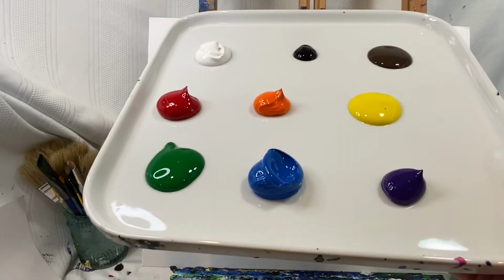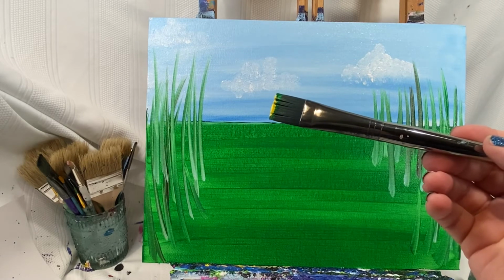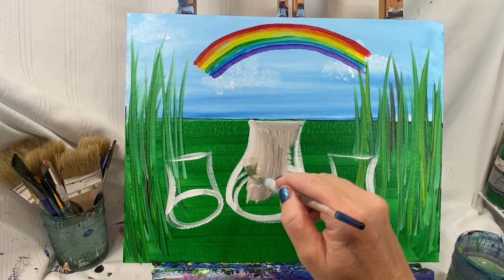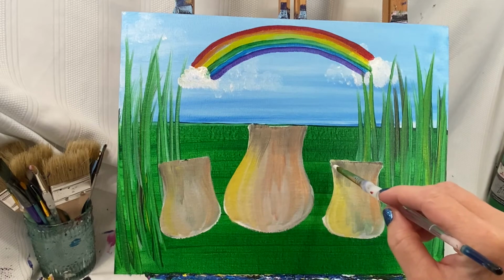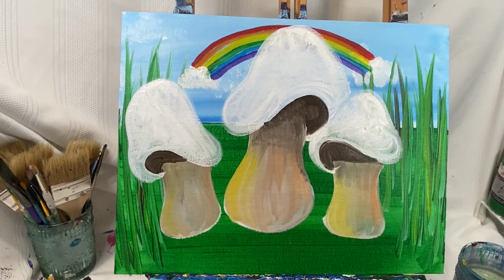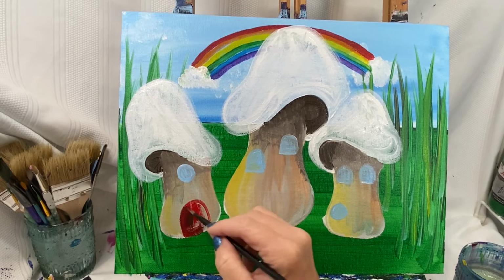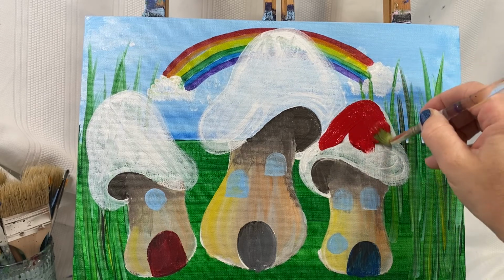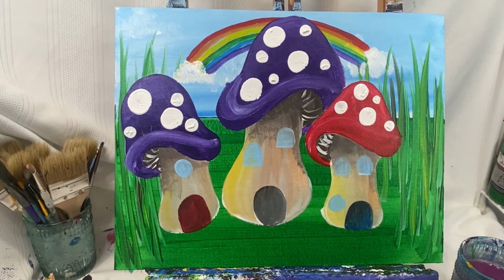Toadstool Neighborhood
11x14 canvas
Red, orange, yellow, green, blue, purple, brown, black, white acrylic paint
3/4” flat brush
#2 and #6 round brush